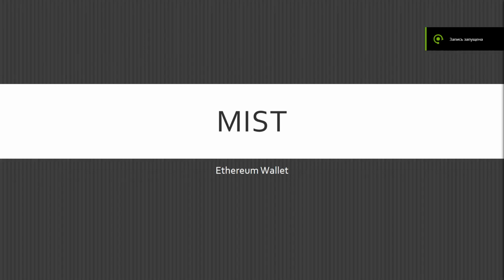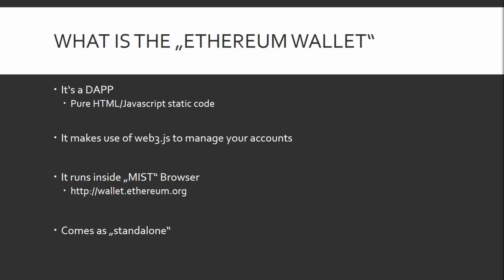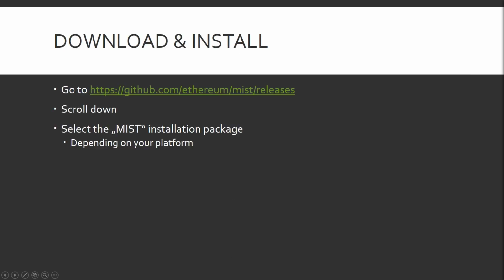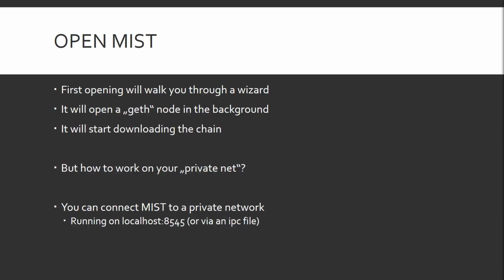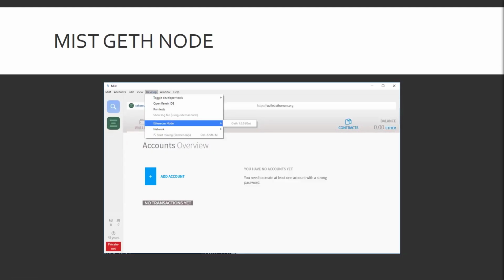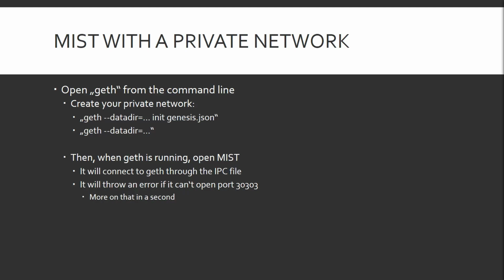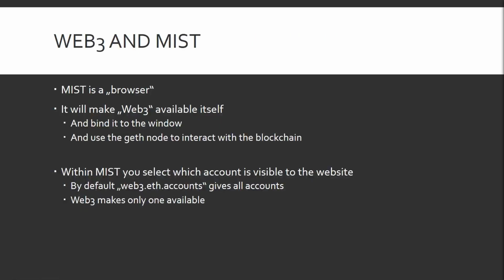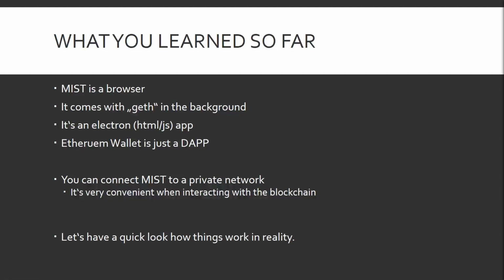5 This is how we initialize and configure our Private Network